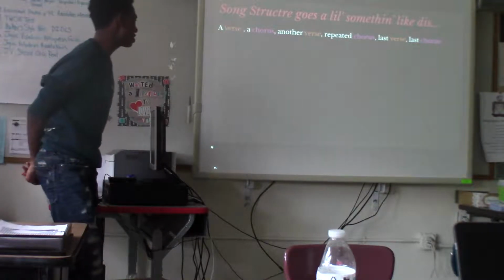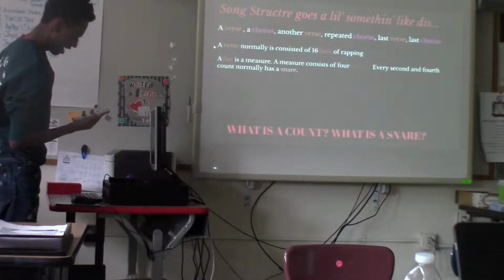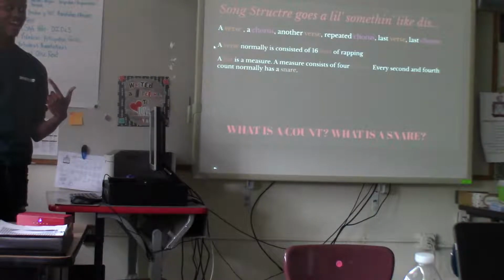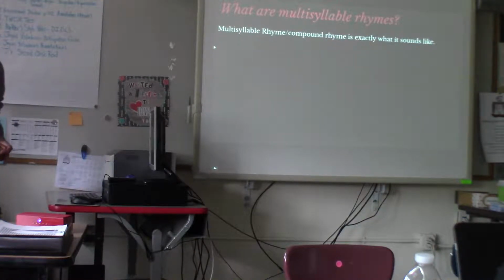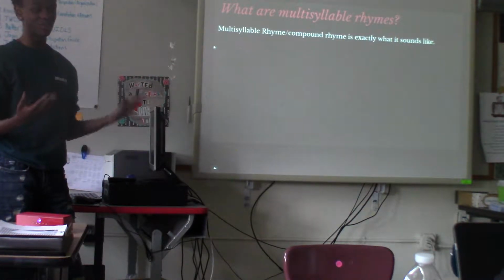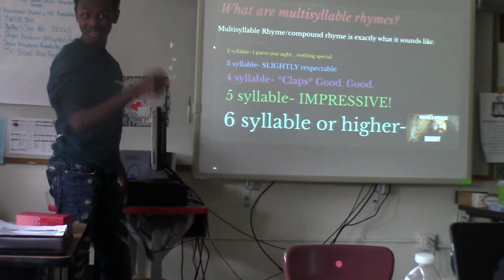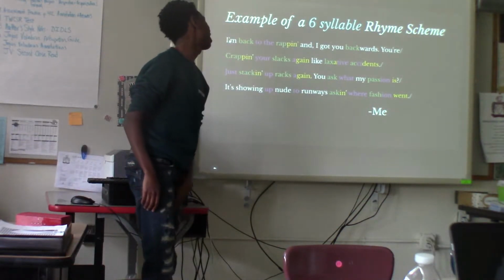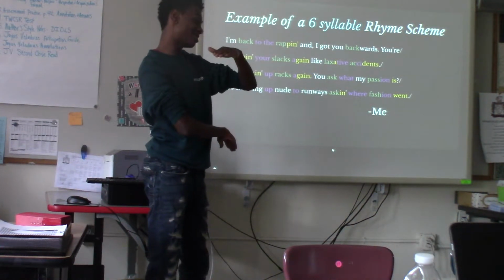Hard Lesson Part 1